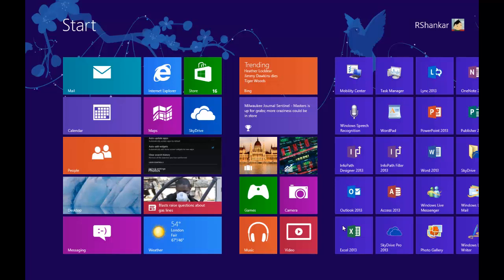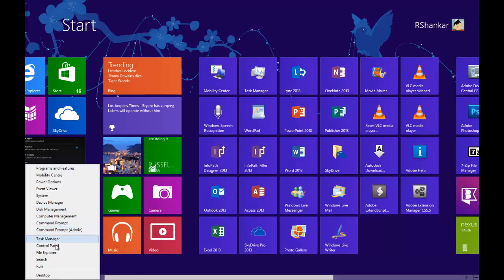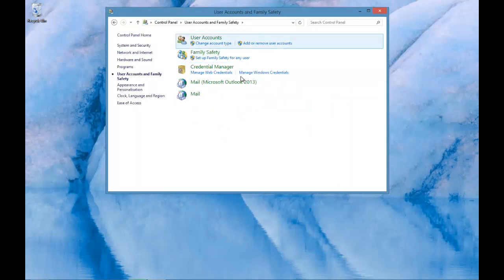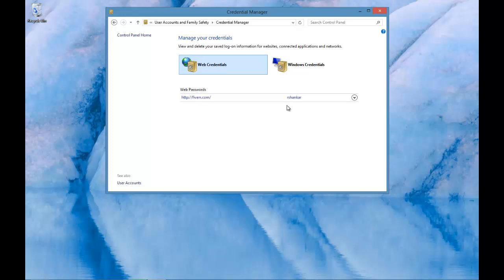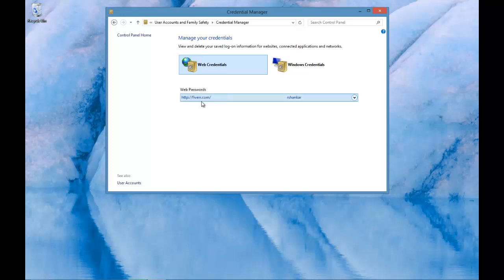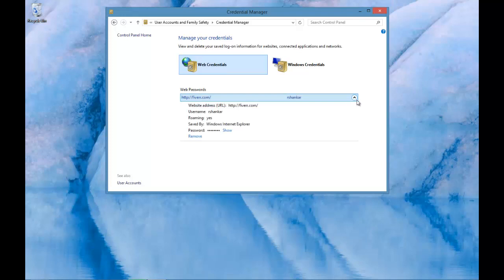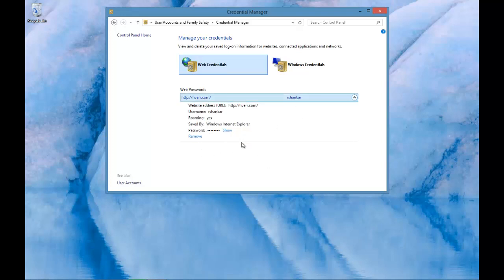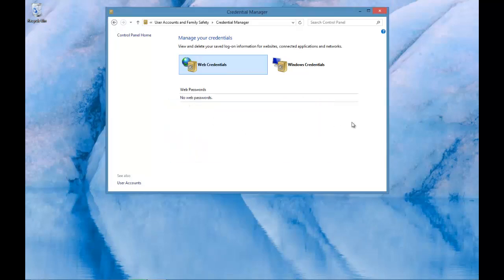Recover saved website password on Windows 8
This tutorial provides the step by step instruction for recovering saved website password on Windows 8